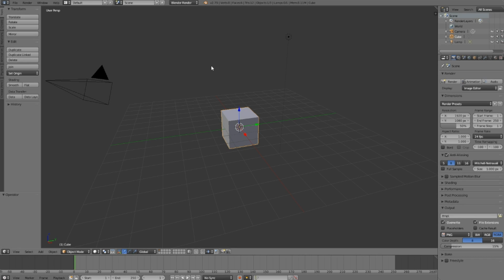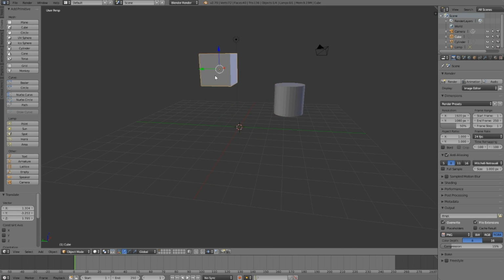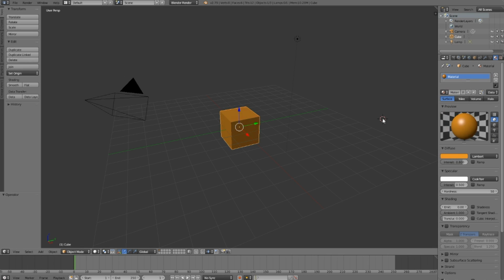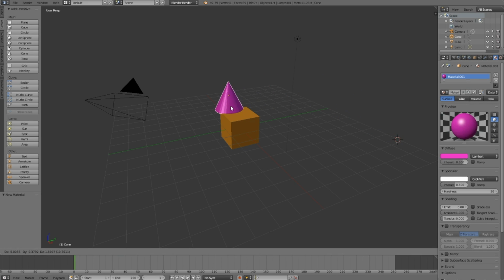The Basics- Blender Tutorial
Created by Tyler Peaster and Seth Rogers for Riverside Highschool EAST